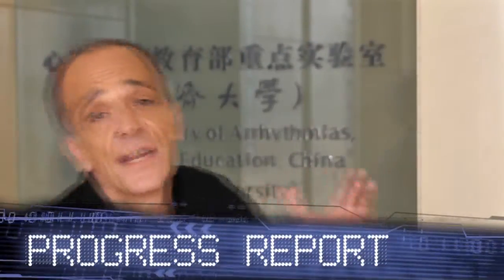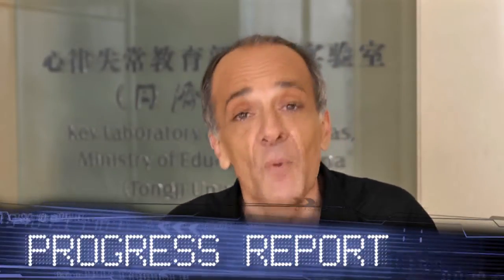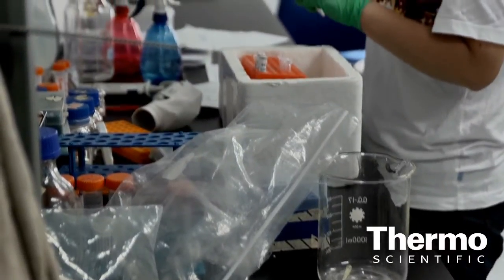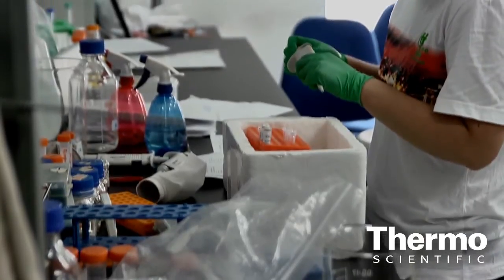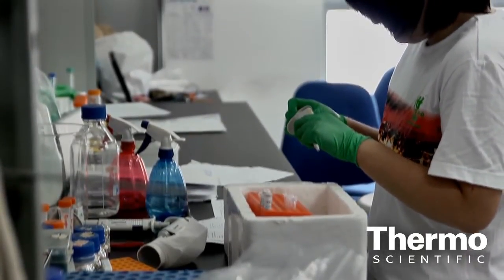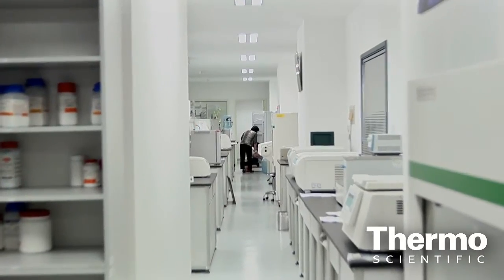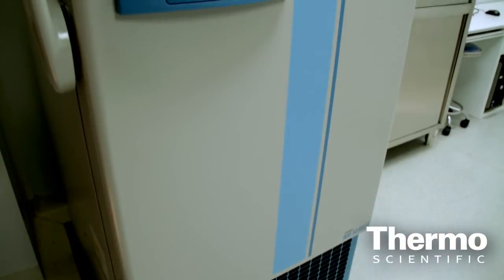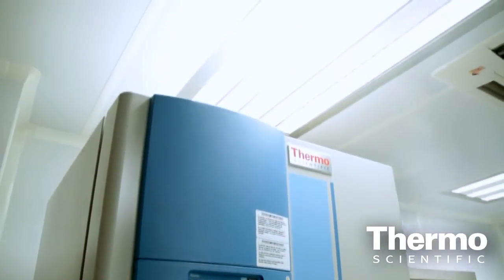Accelerating Translational Medicine, Innovating Biobanking at East Hospital Shanghai, China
Dr. Dong Meng explains how the team at East Hospital is Shanghai, China is advancing translational medicine and innovating biobanking using Thermo Scientific technologies including cold storage systems.